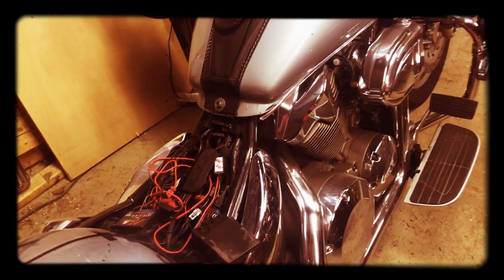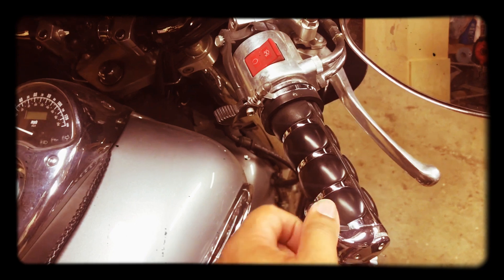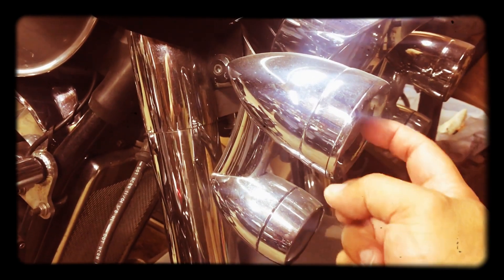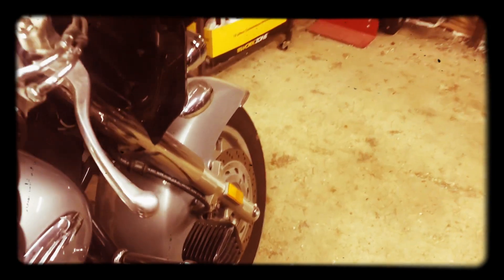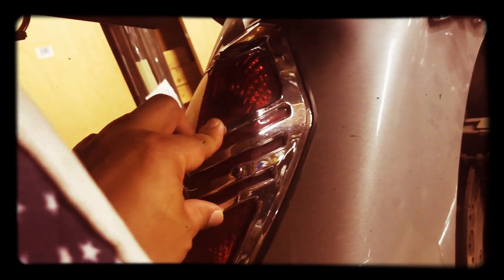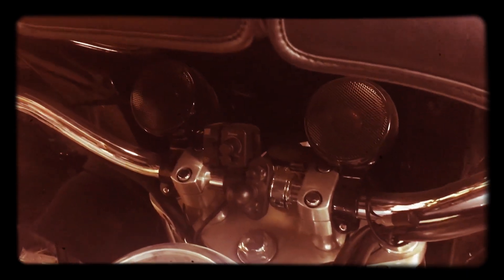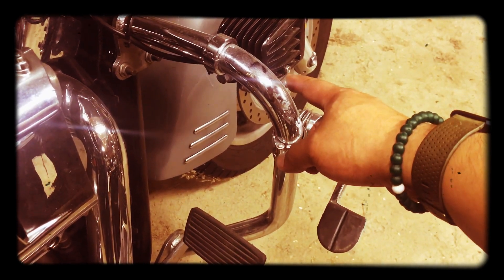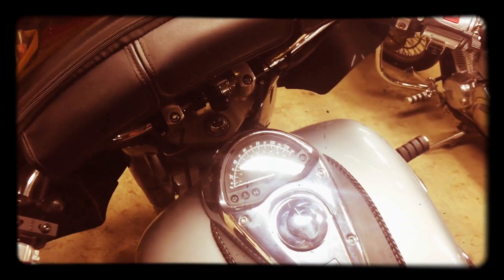VTX Upgrades 🔅 My VTX 1300 mods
My VTX 1300 Upgrades:

- Kuryakyn Constellation Driving Light Bar
- Kuryakyn LED Lamp
- Kuryakyn Front Turn Signal LED Light with Smoke Lens
- (H4-L30W) White Cree 1800 Lumen H4 LED Headlight Bulb
- Rigid Industries Dually Spotlights
- Kuryakyn Chrome P-Clamp
- Kuryakyn Plug and Play Run-Turn-Brake Controller
- Kuryakyn Red Rear LED Signal Conversion
- Kuryakyn Load Equalizer - 4-Amp
- Kuryakyn Ellipse Mirror with Convex Glass
- Kuryakyn Mirror Adaptor
- Kuryakyn ISO Grips
- Kuryakyn ISO-Throttle Boss
- Kuryakyn Chrome Accent Ring
- Kuryakyn ISO Stirrup with Peg and 1-1/4" Clamp
- Kuryakyn Fender Louver for Honda VTX
- Kuryakyn Super Lizard Maximus Kit
- Memphis Shades Batwing Fairing
- Memphis Shades Trigger-Lock Mount Kit for Batwing Fairing
- Memphis Shades Batwing Fairing Spoiler Windshield
- Memphis Shades Wind Deflector for Batwing Windshield
- Memphis Shades Big Zipper Windshield Quad-Pouch
- Mustang Pouch Tank Bib
- Motorcycle Luggage Tour Trunk with Top Rack Backrest
- Hyper White Wedge Bulbs
- Mustang Wide Touring Two-Piece Seat w/ Driver Backrest
- PCS1 Flo Stainless Steel Reusable Oil Filter
- Gold Plug MP-01 Stainless Steel Magnetic Drain Plug (Engine)
- Honda Magnetic Drain Plug MP-02 (Final Drive)
- Kuryakyn Pro-R Hypercharger
- Kuryakyn Replacement Filter for Hypercharger
- K&N 99-5050 Filter Care Service Kit
- RAM Mounts
- RAM Mounts Universal X-Grip Cellphone Holder
- Rivco License Plate Mounted Double Flat Holder
- Pro Pad 6" by 9" USA Motorcycle Flag
- Pro Pad 6" by 9" POW / MIA Motorcycle Flag
- Kuryakyn Econo-Throttle Assist
- National Cycle Paladin Highway Bars
- Vance & Hines CruZers Exhaust
- Big Bike Parts Waterproof Bluetooth Sound System

💰 Check out:
Undercover Billionaire